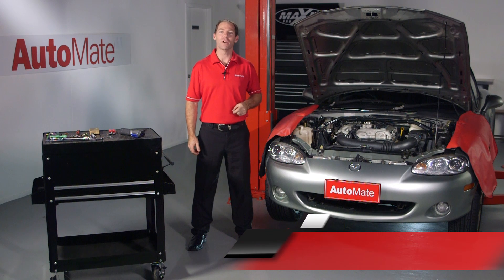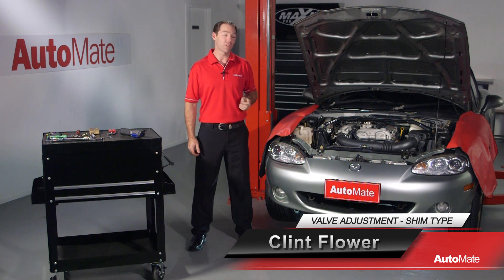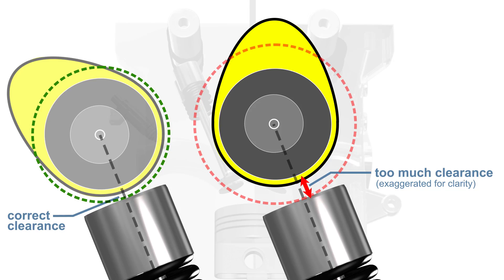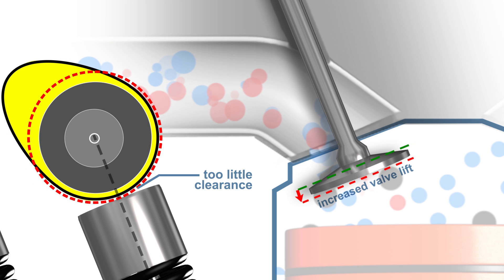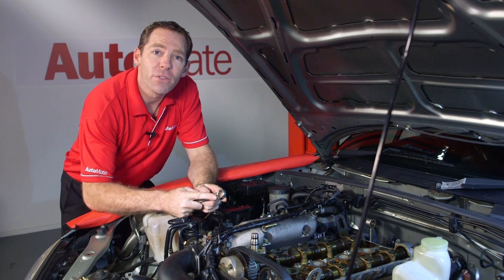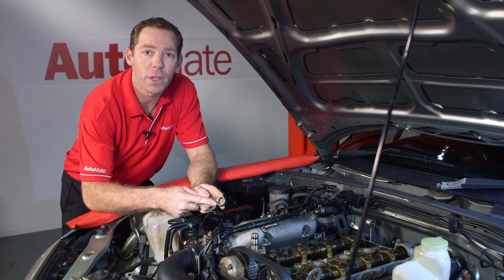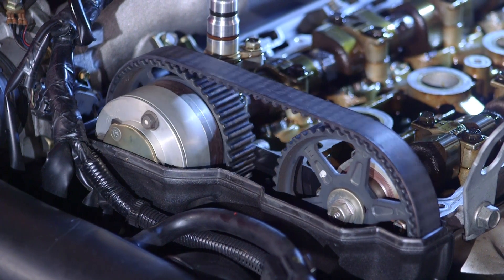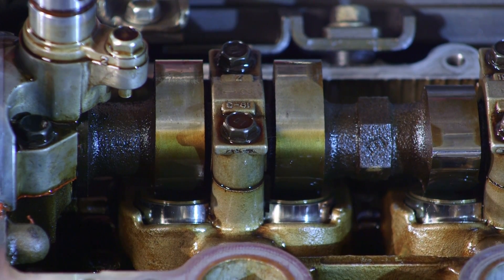Valve Adjustment Shim Type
This video is an extract from the AutoMate General Diagnostics training module covering Shim Type Valve Adjustment This module has been designed to provide you with clear and effective procedures to correctly adjust shim type valve clearances.

Some highlights from this module include:

• The importance of correctly adjusting valve clearances
• Understanding how to calculate the appropriate shim thickness
• Best practices when adjusting valve clearances